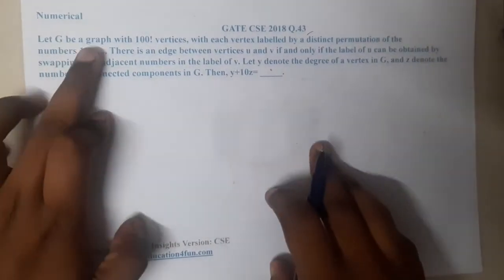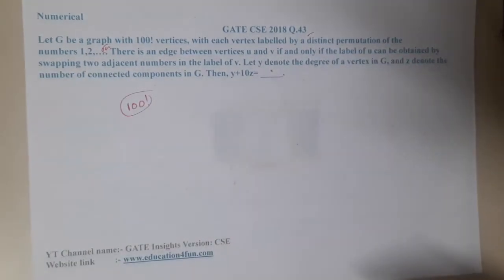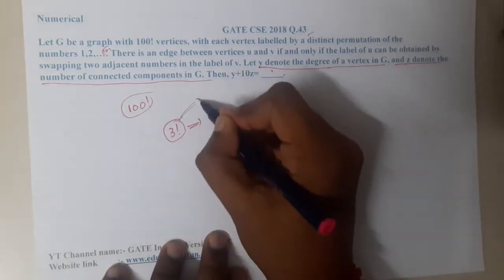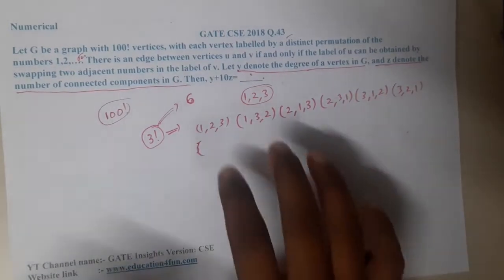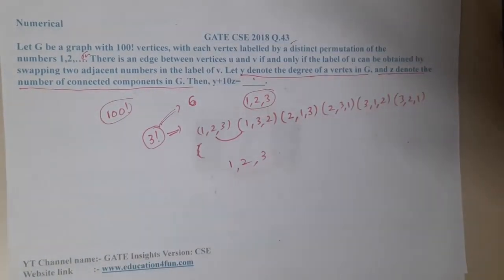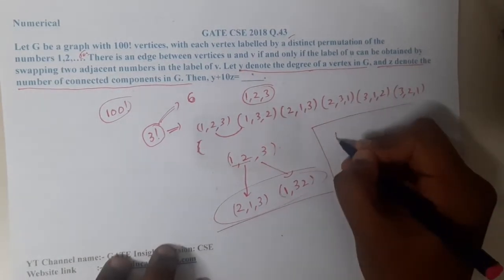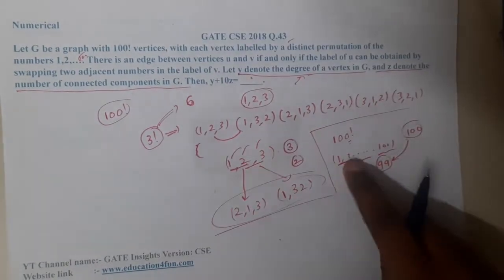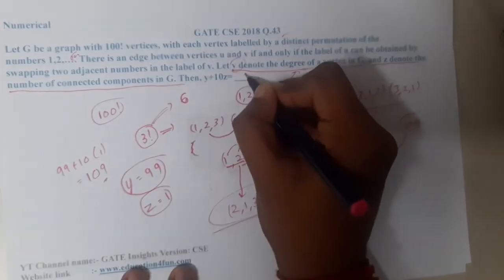GATE CSE 2018 Q 43 || Graph ||Data Structure || GATE Insights Version: CSE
Numerical
Let G be a graph with 100! vertices, with each vertex labelled by a distinct permutation of the numbers 1,2,…. There is an edge between vertices u and v if and only if the label of u can be obtained by swapping two adjacent numbers in the label of v. Let y denote the degree of a vertex in G, and z denote the number of connected components in G. Then, y+10z= _____.